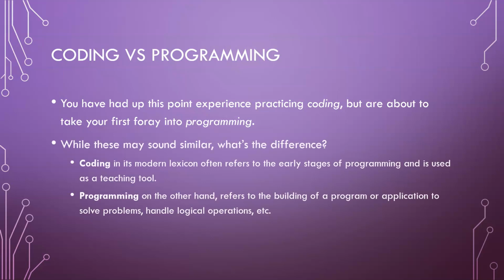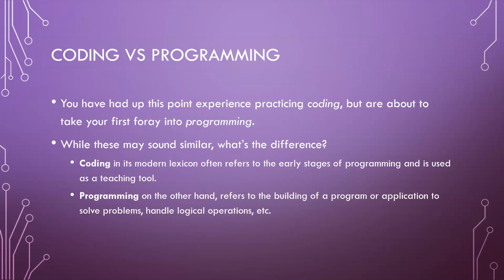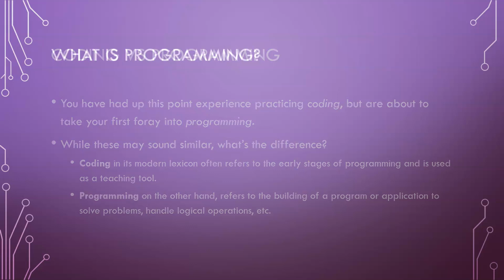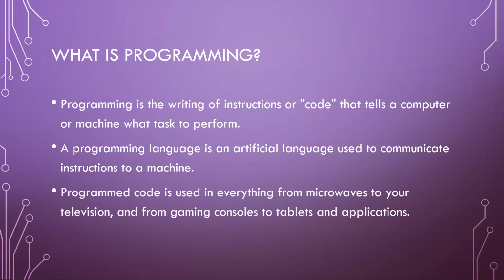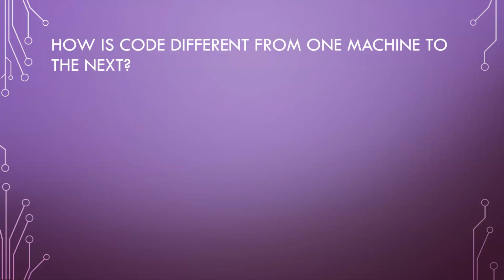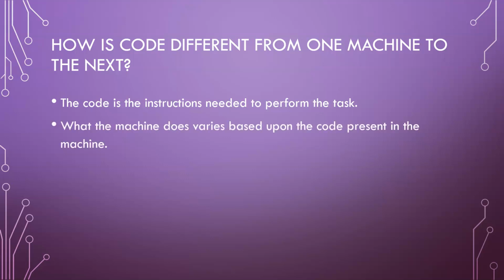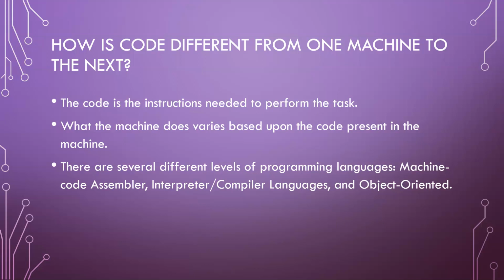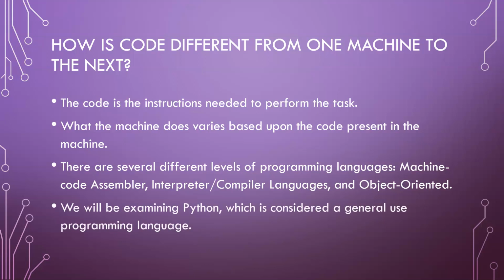6.1 What is Programming?